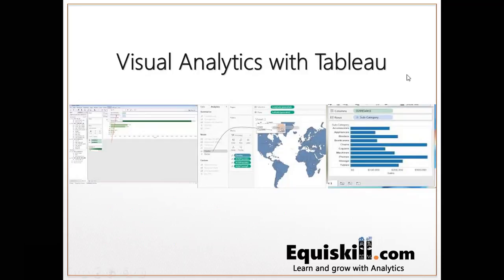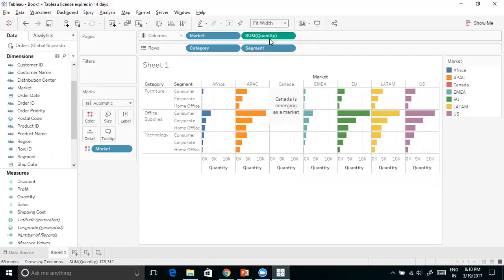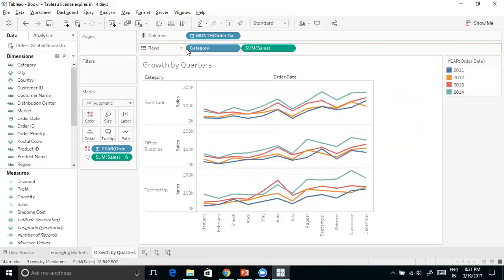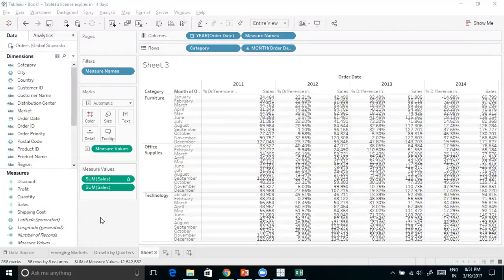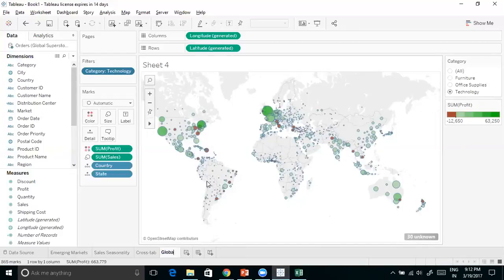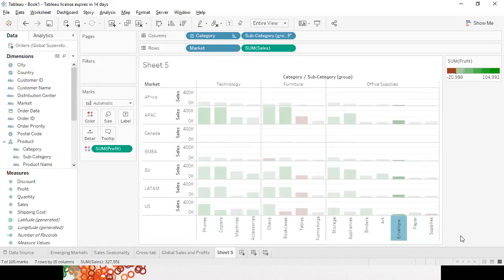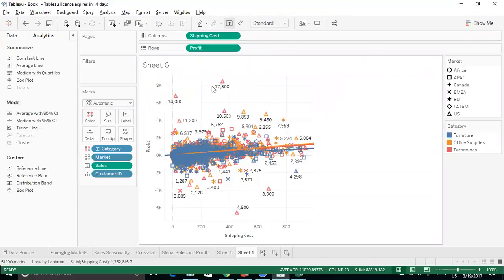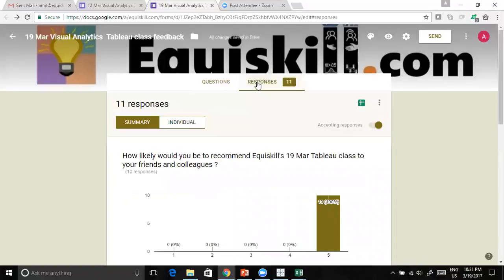Tableau Data Exploration, Dashboards & Storypoints